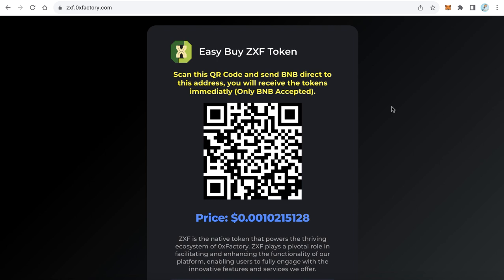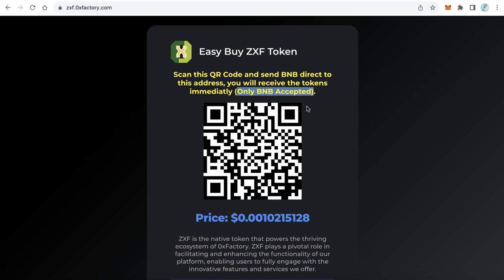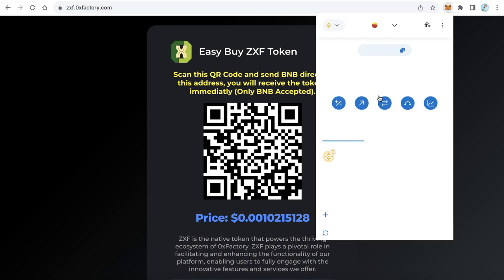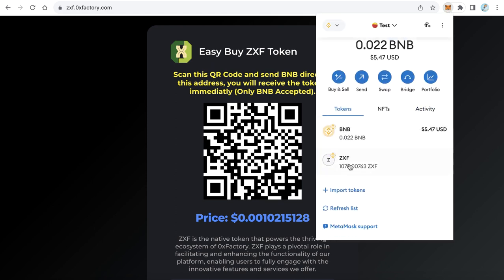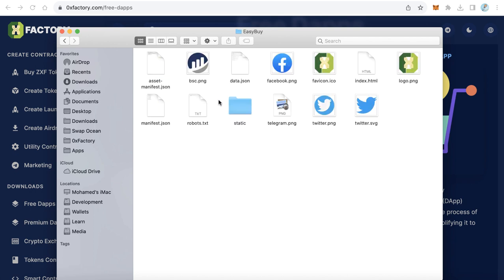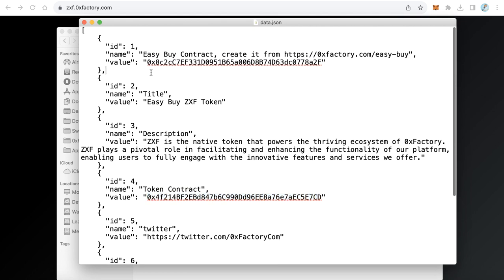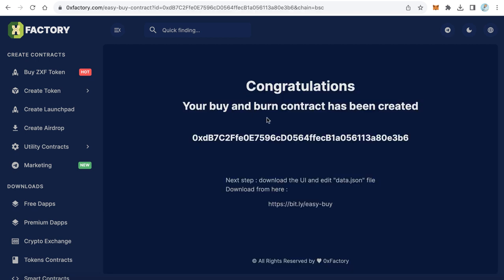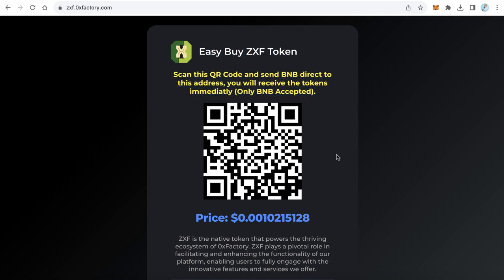Sell Your Token Super Easy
Easy Buy is a user-friendly decentralized application (DApp) designed to streamline the process of purchasing tokens by simplifying it to just a few easy steps. With Easy Buy, users can effortlessly acquire your token by scanning a QR code and sending Binance Coin (BNB). This intuitive and efficient platform makes acquiring tokens a breeze, enhancing user accessibility and convenience.